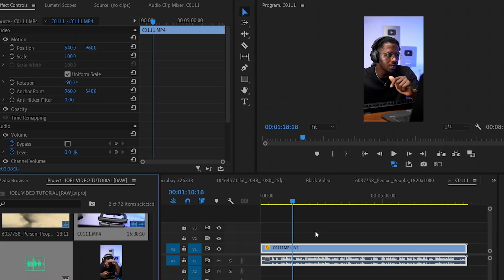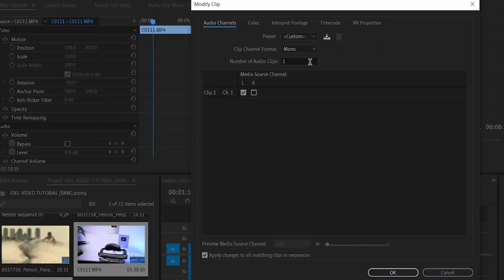How To Convert Mono to Stereo Audio in Premiere Pro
Is your audio playing from only one side of your headphones or speakers?
In this quick tutorial, I’ll show you how to convert mono audio to stereo in Premiere Pro — a simple fix that saves your edit.

What you’ll learn:

✔️ How to identify mono audio in Premiere Pro
✔️ How to convert mono to stereo correctly
✔️ How to fix one-sided or unbalanced audio
✔️ Best practice for dialogue and voiceovers